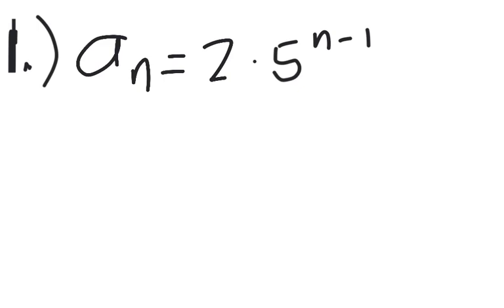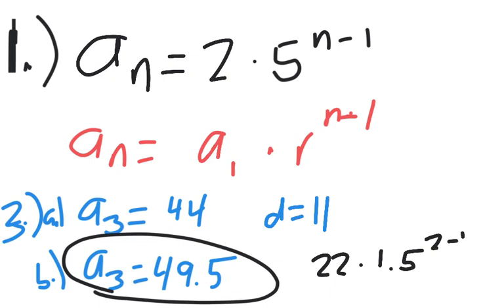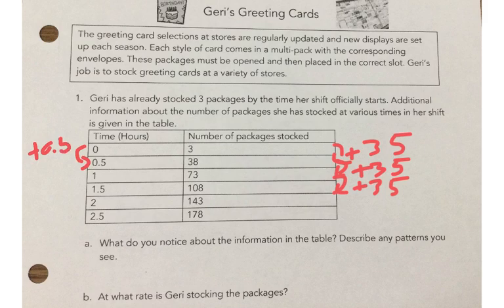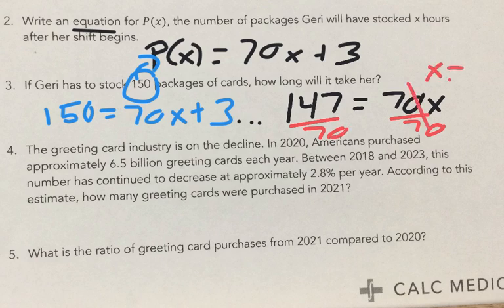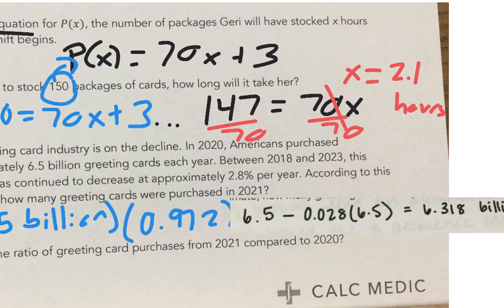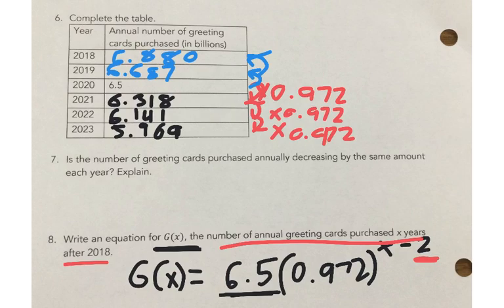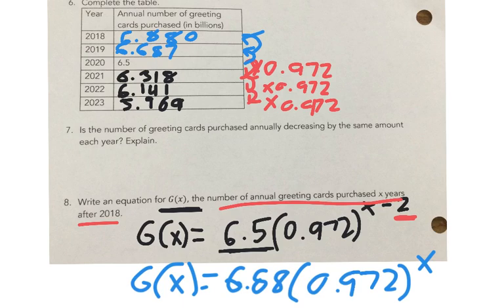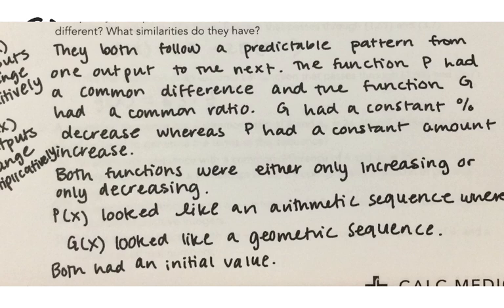Whiteboard 60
00:00 Slide 1
05:18 Slide 2
07:26 Slide 3
10:45 Slide 4
17:29 Slide 5
26:40 Slide 6
29:15 Slide 7